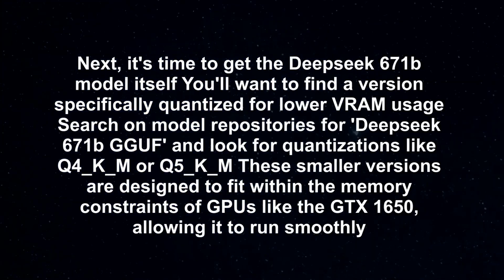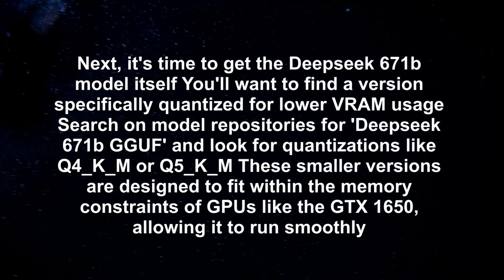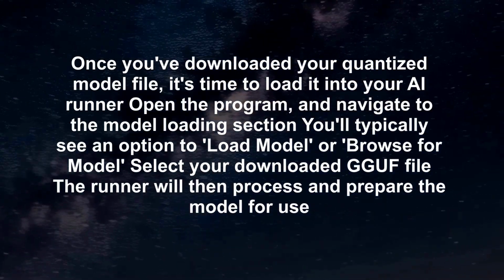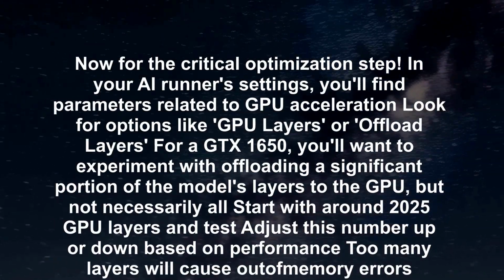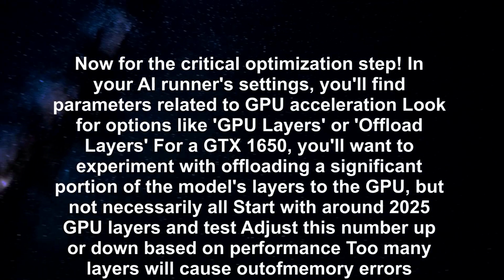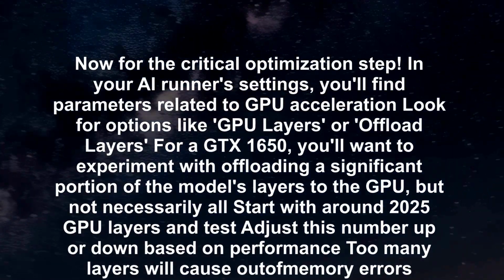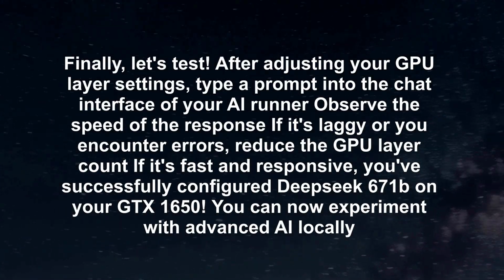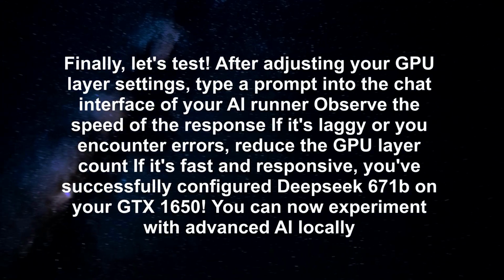How to Use Deepseek 671b Locally on Gtx 1650 - Julia'sTutorials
How to Use Deepseek 671b Locally on Gtx 1650 guides users on configuring and running the Deepseek 671b model on a system with a GTX 1650 graphics card, detailing optimizations and adjustments needed to ensure smooth operation within the hardware's capabilities, making AI accessible even with mid-range GPUs for experimentation and development.

00:00 Intro
00:11 Ensuring the Right Software
00:34 Downloading the Deepseek 671b Model
00:57 Loading the Quantized Model File
01:20 Optimizing GPU Acceleration
01:50 Testing and Fine-Tuning Performance